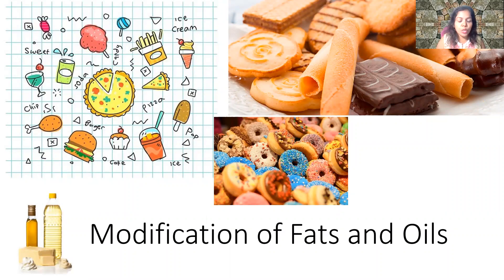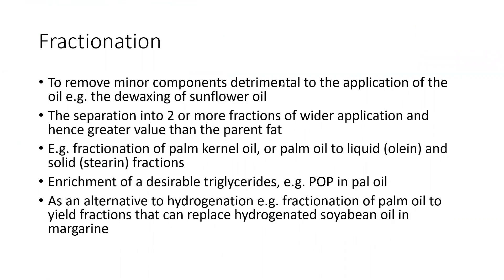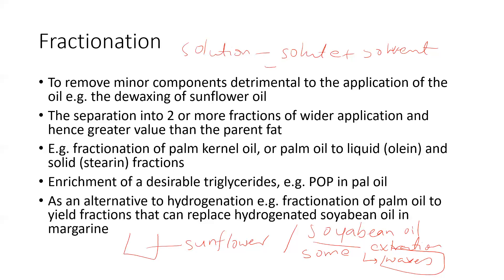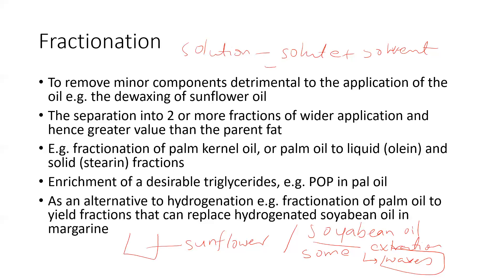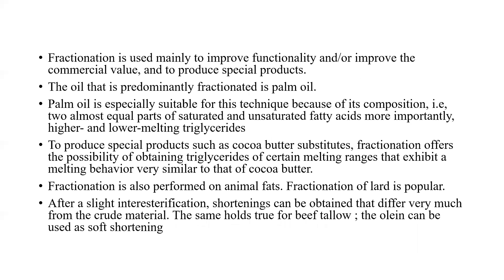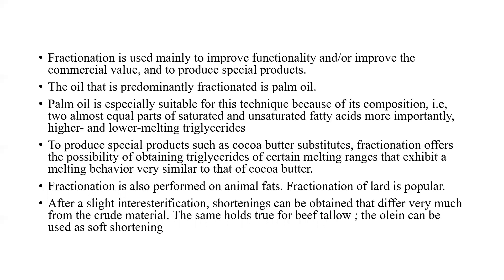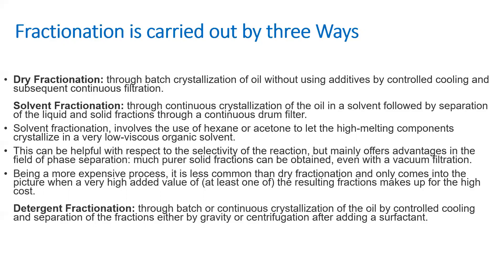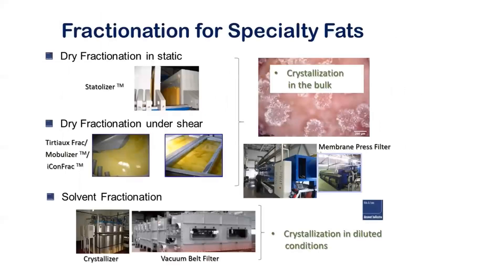Modification of Fats and Oils- Part II Fractionation of Oils and Fats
In this lecture you will learn about another way of Modification of Fats and Oil, i.e. Fractionation of Fats and Oils, advantages, Various methods of Fractionation